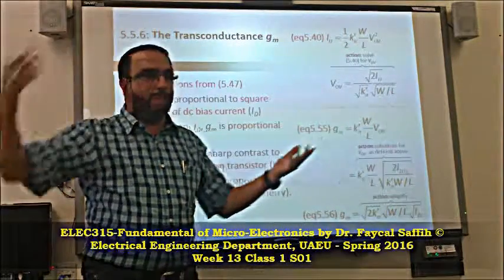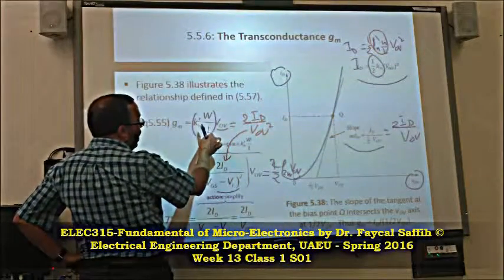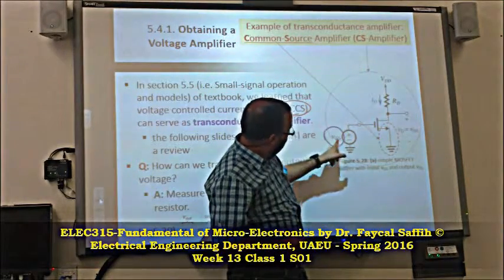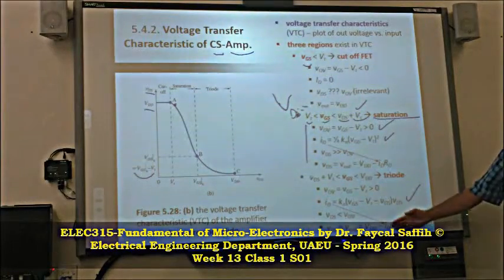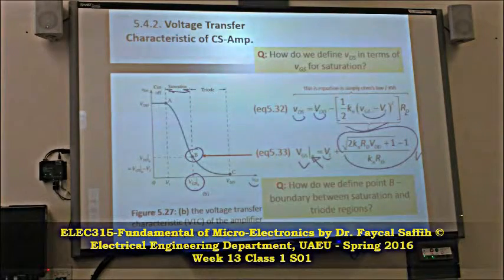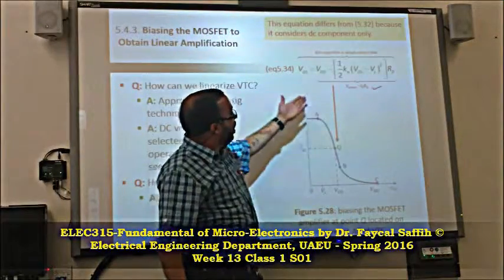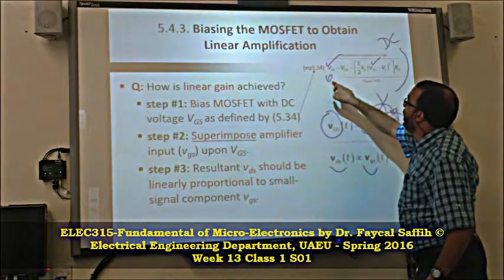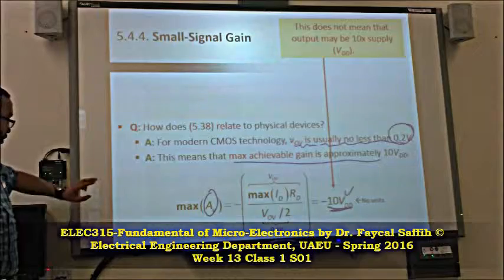Week13 Class1 - Spring 2016: ELEC315 April10 2016